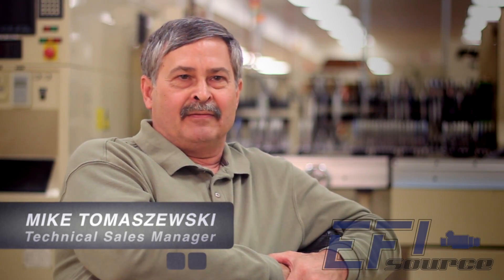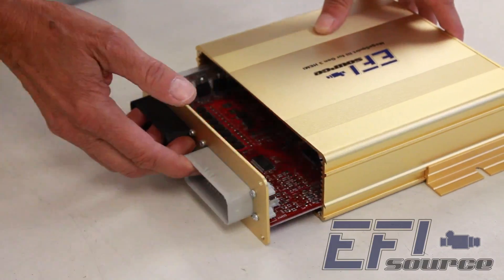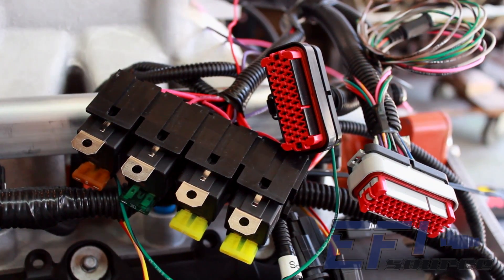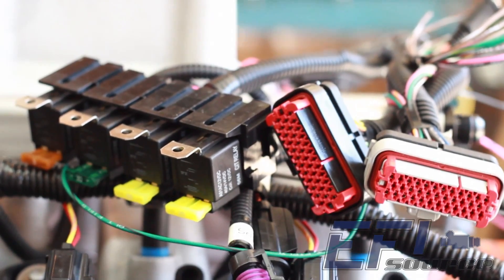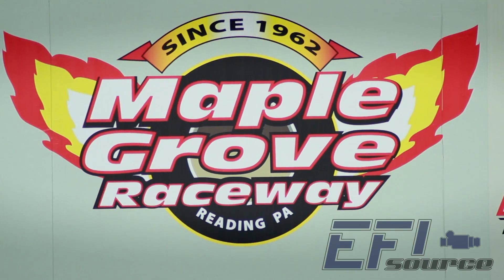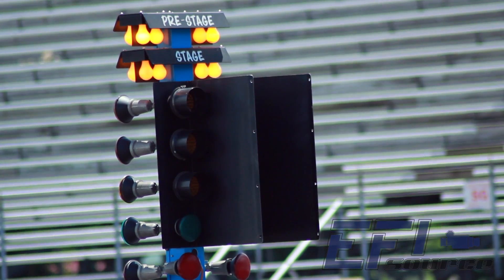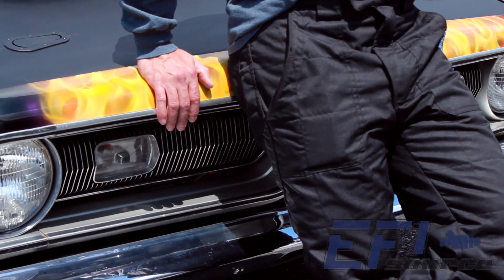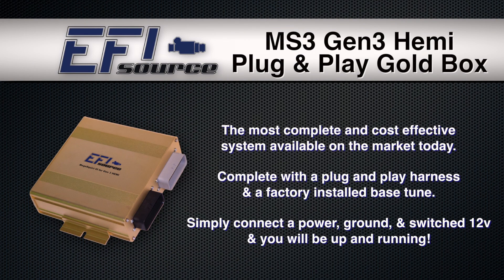MegaSquirt III Gen3 Hemi Plug & Play Gold Box - Electronic Fuel Injection Controller - EFI Source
MS3 Gen3 Hemi Plug & Play Gold Box
$1,295.00

The EFI Source MS3 Gold Series plug and play ECU for Gen3 Hemi motors is the most complete and cost effective system available on the market today. The Gold Series comes complete with a plug and play harness and a factory installed base tune. Simply connect a power, ground, and switched 12v and you will be up and running! With the Gold Series plug and play system there is no need to waste your precious time terminating a mess of wires under your hood, we did all the work for you! With a price of $1295 the Gold Series plug and play blows other units away with value for your hard earned dollar as well as ease of install.
MegaSquirt MS3
Gen3 Hemi  Gold Box Standard features
·         Controllers are factory configured for your Gen3 Hemi engine
·         Start up program factory installed
·         USB, RS232 and CAN communication
·         Onboard SD card for Data logging
·         8 High Impedance injector drivers
·         8 High current ignition outputs. No additional boxes or coil     drivers needed.
·         Fuel pump output
·         Fan output
·         Stepper and PWM Idle Air Control outputs
·         2 Nitrous outputs
·         Variable Valve timing output
·         12 volt tach output
·         Two Step Input
·         2 Oxygen sensor inputs
·         2 Knock sensor inputs
·         Nitrous input
·         Data Log switch
·         Dual table switch
·         3 additional general purpose inputs (on/off or frequency)
·         1 additional analog input